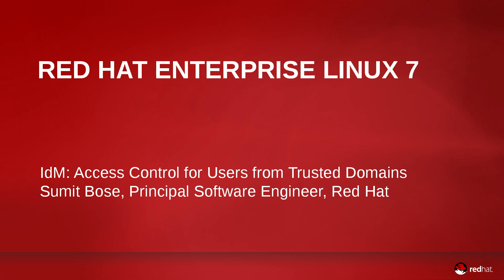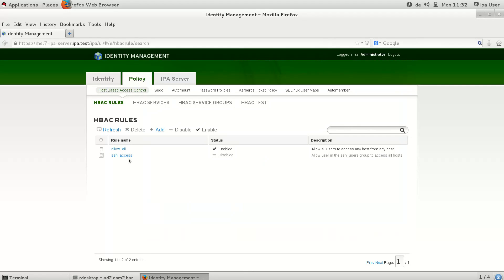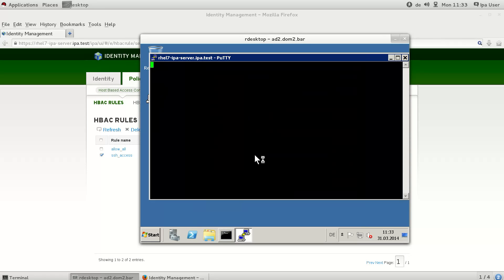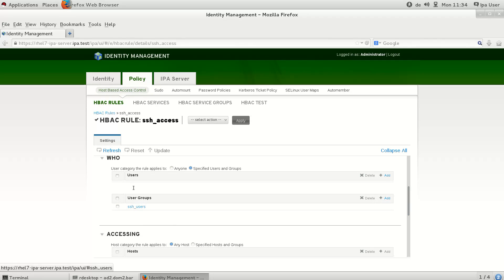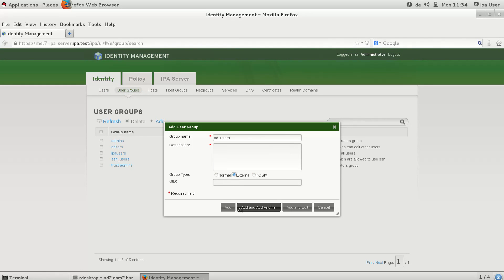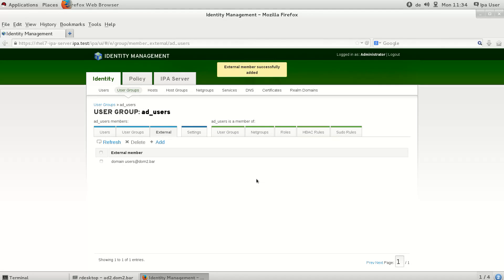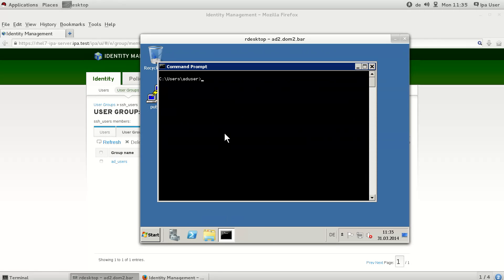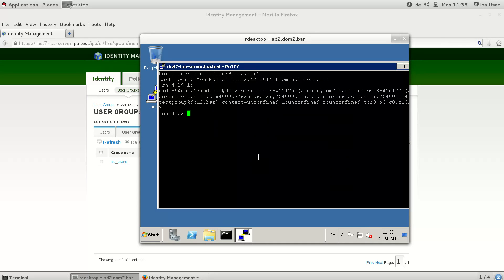Identity management in Red Hat Enterprise Linux - Access Control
See a demo of new identity management features in Red Hat Enterprise Linux and ways to use them. Specifically, you will see:
- How easy it is to join Red Hat Enterprise Linux systems into Active Directory (realmd, SSSD) and create IdM cross-realm trust.
- The end-to-end two-factor one-time password (OTP)-based authentication and centralized management of identities.